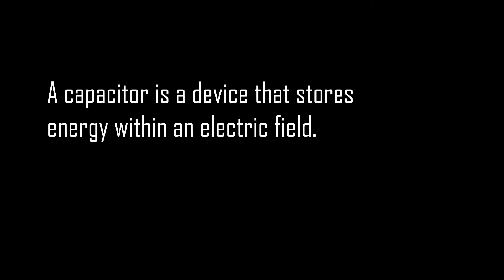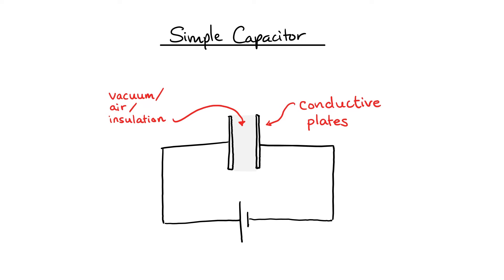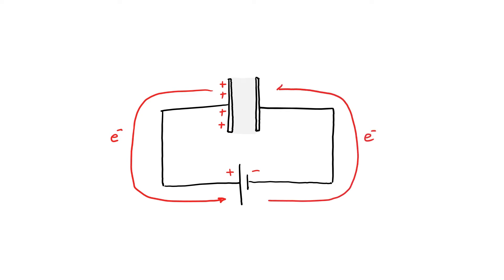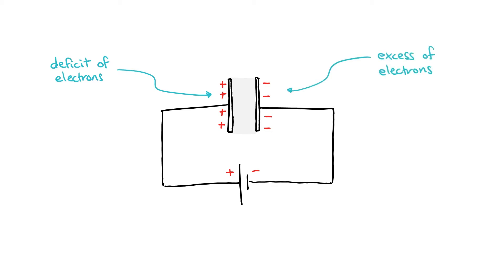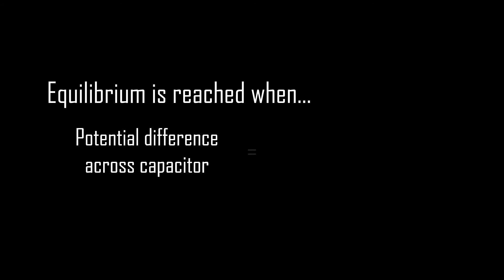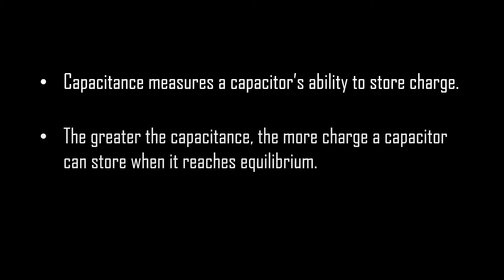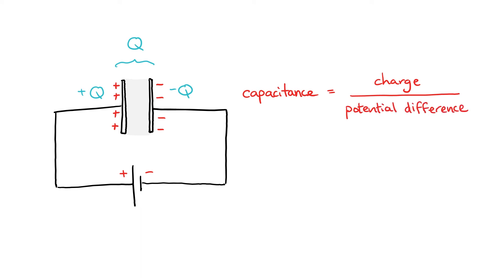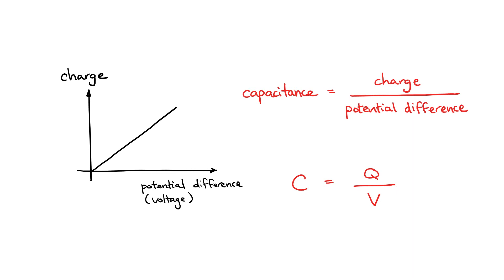What is a capacitor? | Capacitance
Capacitance is a measurement of the amount of charge stored in a capacitor for a given voltage.